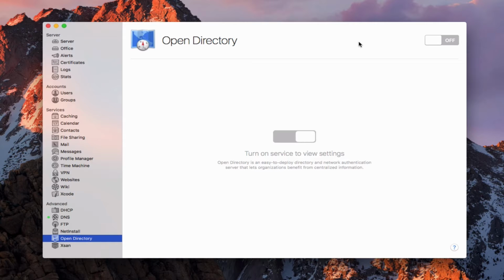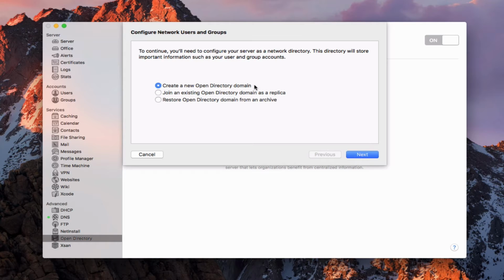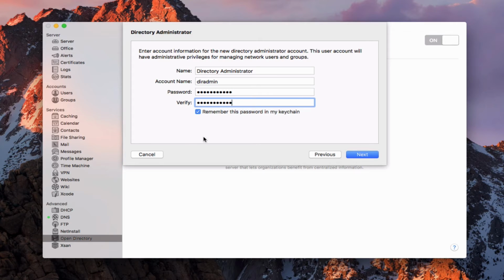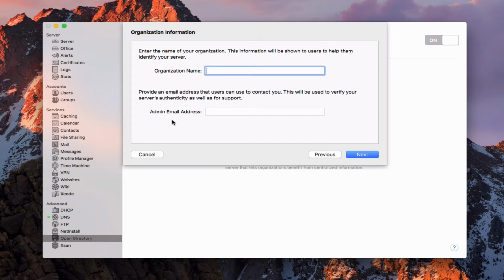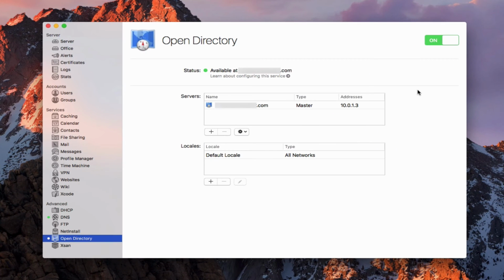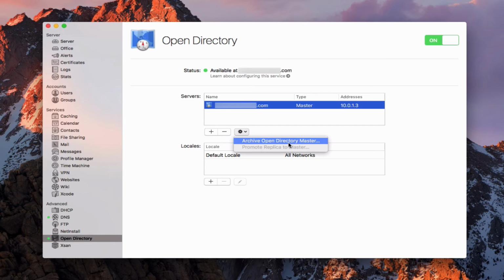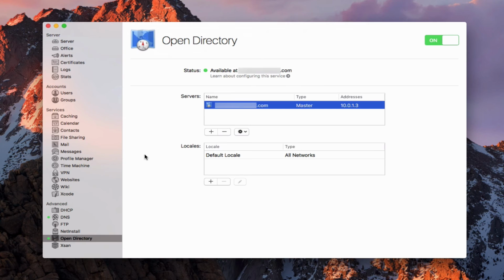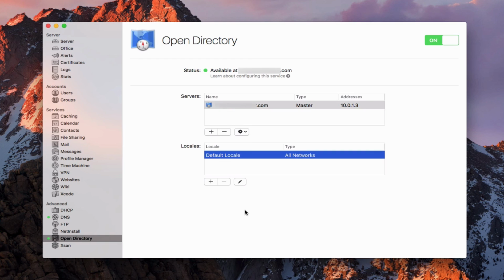macOS Sierra Server Part 7: Open Directory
In this screencast tutorial I cover how to set up an Open Directory for your macOS Server. I cover why you might want to set up an Open Directory, how to set up an OD for the first time, how to back up your OD, and the difference between network and local accounts.

If you find this tutorial helpful please like, favorite, and share it so others can find it on the internet.